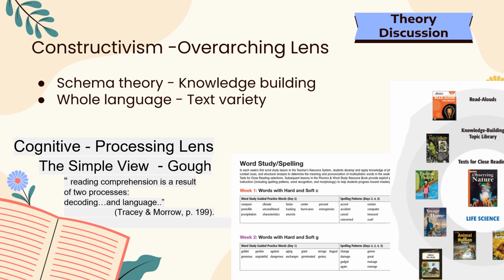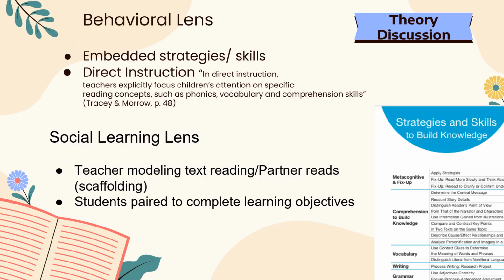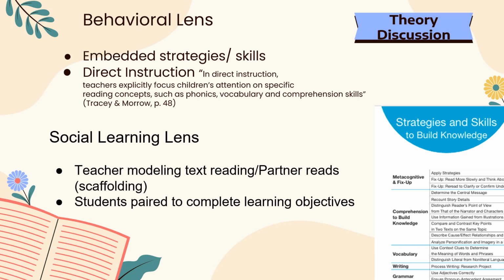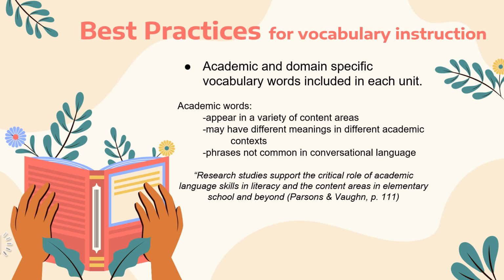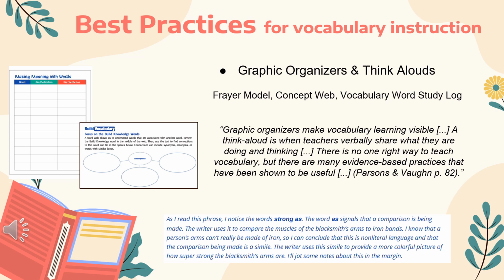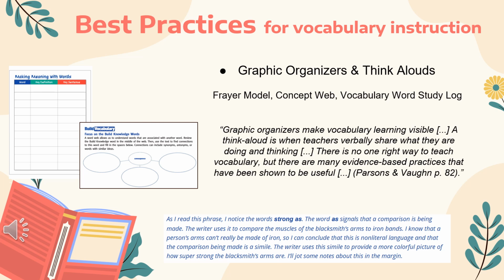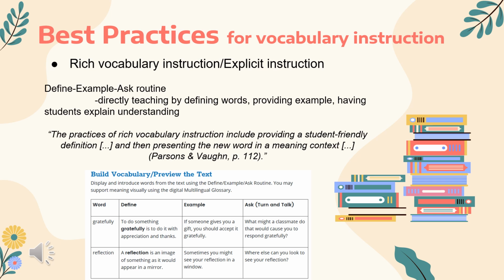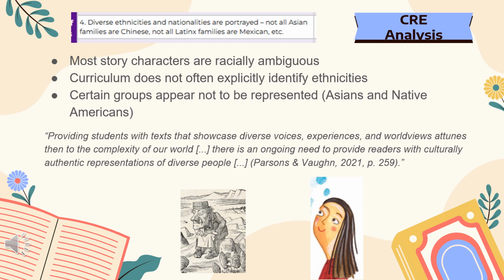READ 536 Triangulated Analysis Final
An analysis of Benchmark Advance curriculum